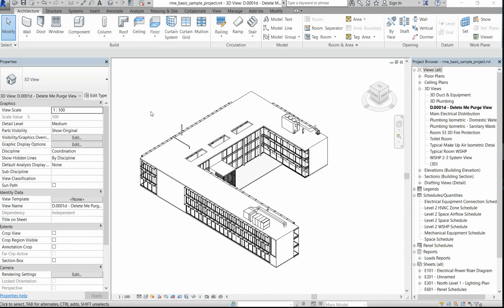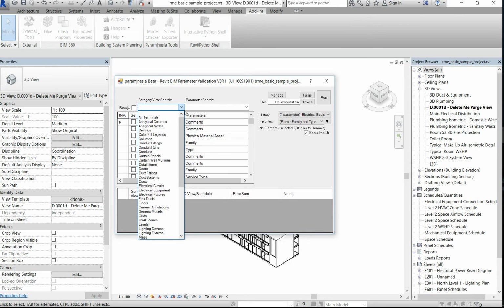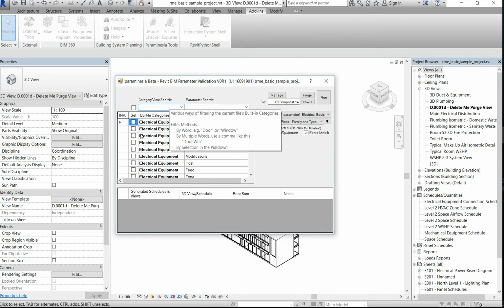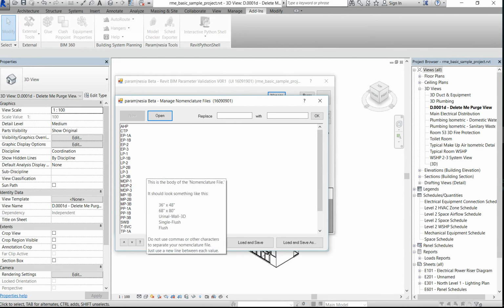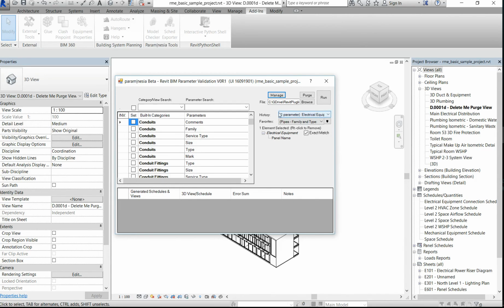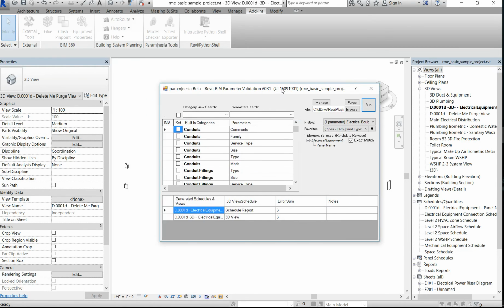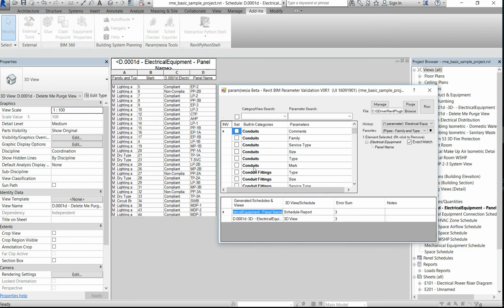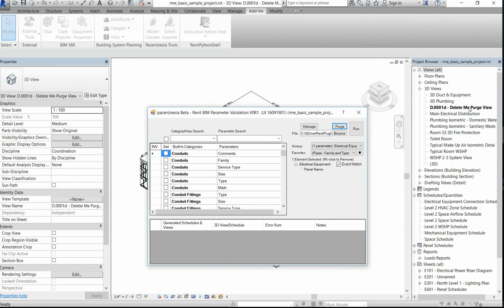Paramnesia Model Checker Demo for Revit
This video gives a quick demo on how to use the Paramnesia Model Checker.  This is a plugin developed for Revit to help manage parameters and values in BIM models.

It checks the model parameters against a master nomenclature file, and if the values do not match the company or project standards, it marks them as non-compliant and prompts you with a report.  Perfect for individual users and collaborations, this utility catches errors, misspellings, and other problems months in advance, saving you time and money on architectural, engineering, and MEP projects.